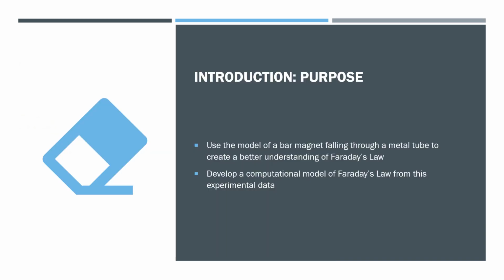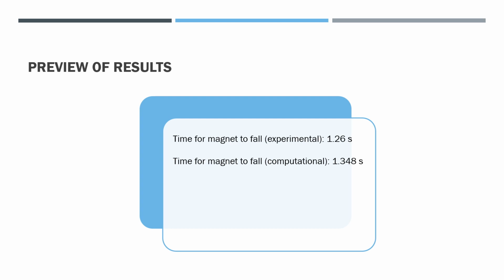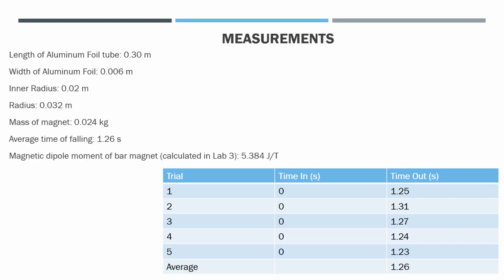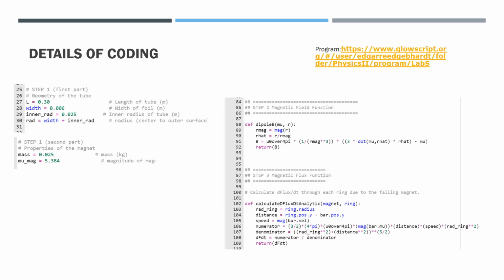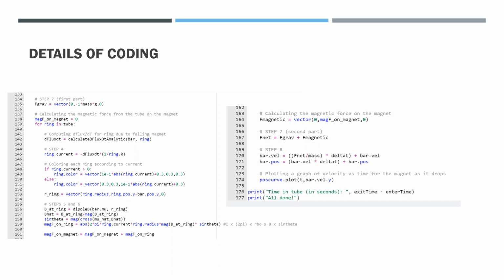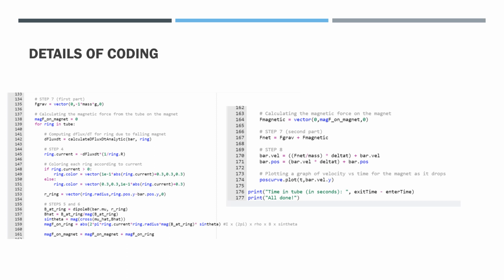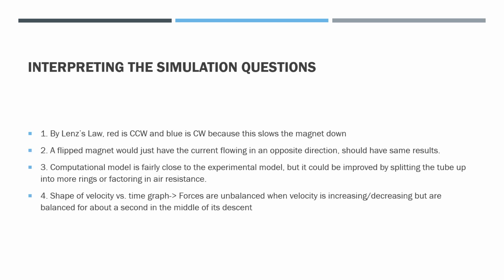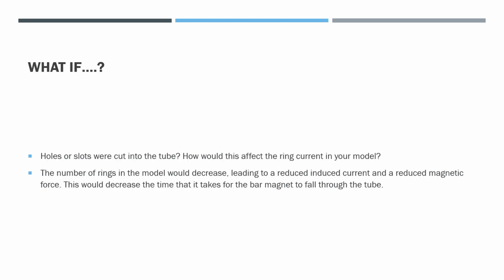Edgar Gebhardt PHYS 2212 Lab5